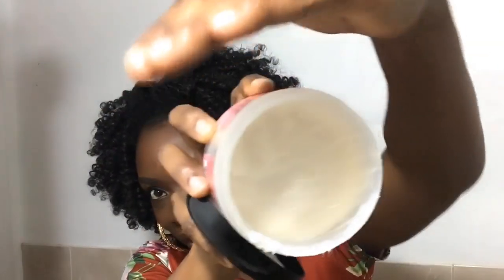Favorite KINKY CURLY HAIR PRODUCTS for My Type 4 NATURAL HAIR / Super Affordable 👌🏾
Hearti, sharing with y’all my updated natural hair must haves for 2018. I shared my top 8 natural hair must haves 2018. I would’ve included my satin bonnet thingy, but it’s in the laundry basket. Hope you found this vid useful and found some product ideas for your hair.

Here’s the Argan Oil from Morocco shampoo and conditioner review vid